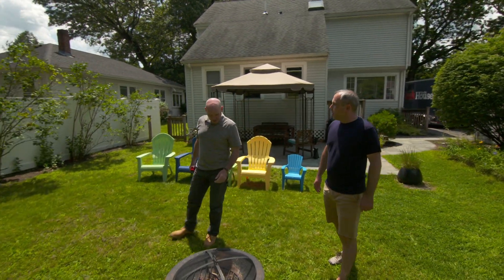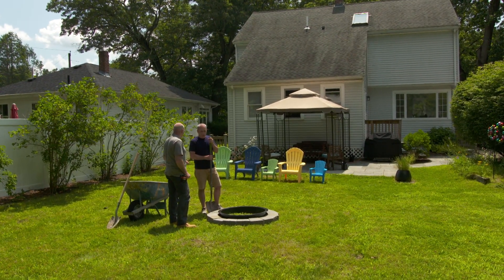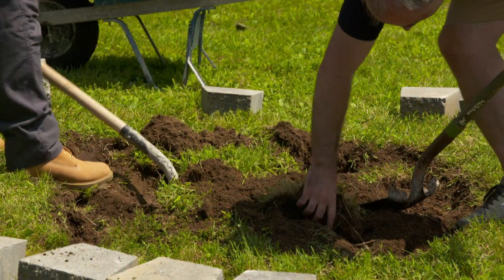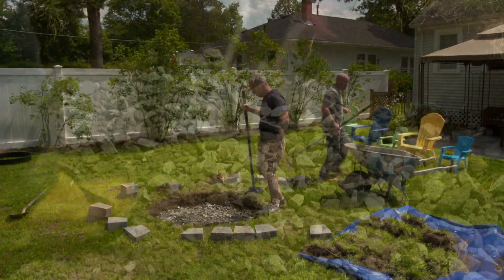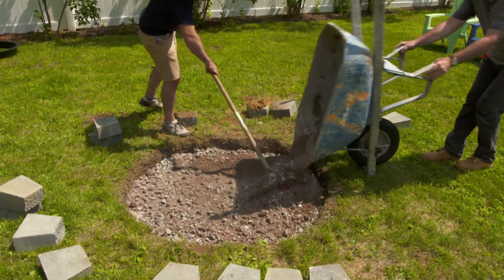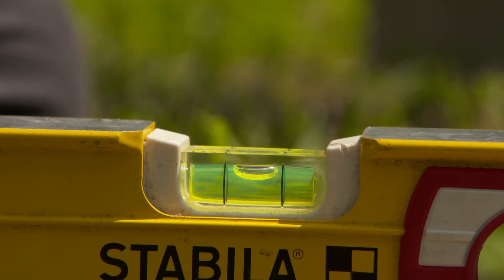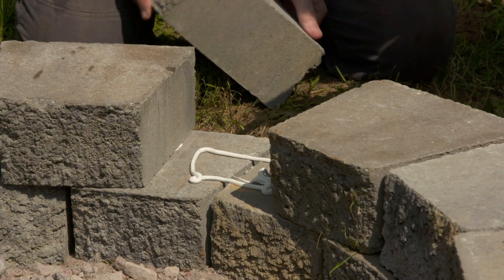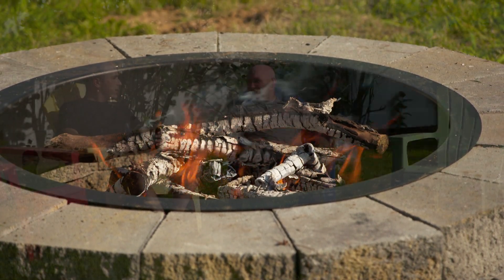How to Build a Fire Pit from a Kit | Ask This Old House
Ask This Old House mason Mark McCullough installs a fire pit that comes in a kit

Cost: $600

Tools:
Hand tamper
Caulking gun

Shopping List:
Firepit kit
Construction adhesive

Steps for building a fire pit from a kit:
 1. Determine a good location for a fire pit. Be sure there are no trees overhead or any other structures that could catch fire from floating embers.
 2. Use the center ring of the kit and the first course of blocks to determine how wide the hole needs to be.
 3. Cut a circle a few inches around the outside of the course of blocks with the shovel. Using the shovel, pull up the top layer of grass and set it aside on a tarp so it can be reused to backfill the hole later.
 4. Once the outside circle is outlined, remove the center ring and the course of blocks and dig a hole about 8” deep.
 5. Compact the ground using a hand tamper until the base is perfectly solid.
 6. Pour a layer of crushed stone into the hole. Compact it using the hand tamper.
 7. Repeat this process with the crushed stone until the hole is almost completely filled.
 8. Mix a little of the crushed stone with the stone dust. Pour that over the base and rake it smooth.
 9. Place the center ring back in the center of the base to use as a template for the first course.
 10. Place the first block in the correct location. Use a level and adjust the block with a rubber mallet to ensure it’s perfectly level. Take some time to get it perfectly positioned, as that block will serve as a guide for all the other blocks.
 11. Place the rest of the blocks in the first course around the center of the firepit. Check each one for level, using that first block as a reference.
 12. Dry fit the next row of blocks on top of the first course. Once the fit is just right, individually pull up each block, add a bead of construction adhesive underneath, and place the block back down. Doing it this way will ensure that all the blocks fit correctly and there isn’t an uneven gap at the end of the circle.
 13. Repeat this process for the third course.
 14. The kit comes with lava rock for the bottom of the firepit. Pour this into the center hole and spread it out evenly.
 15. Take the grass for the tarp and use it to patch any leftover holes around the outside of the firepit.

Resources:
Mark installed a Necessories Grand 48-inch Firepit Kit which can be found at most home centers and landscape supply stores.

For the base, Mark used crushed stone and pack, which can be found at landscape supply stores.

To secure the stones in the kit together, Mark used Gorilla Construction Adhesive made by Gorilla Glue

The other tools Mark used to install the fire pit, including the shovel, level, and rubber mallet, can all be found at home centers.